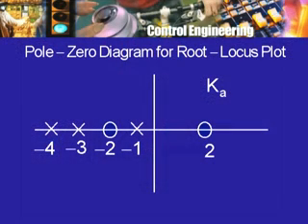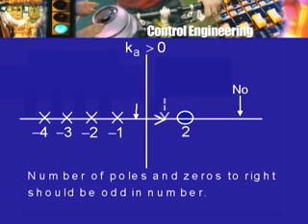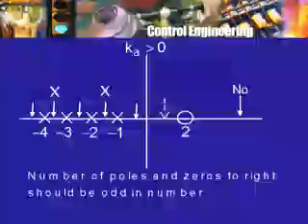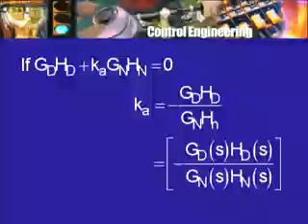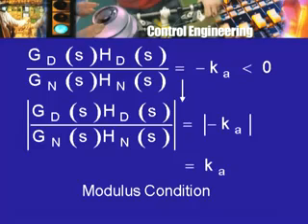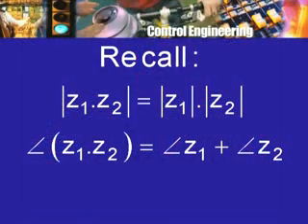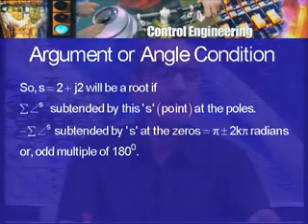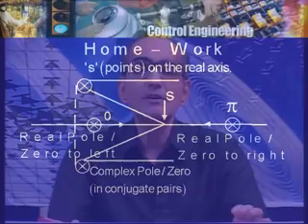Lec-31 Root-Locus Rules